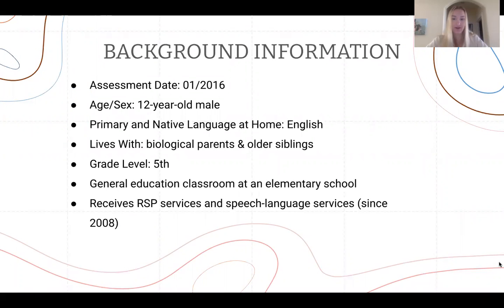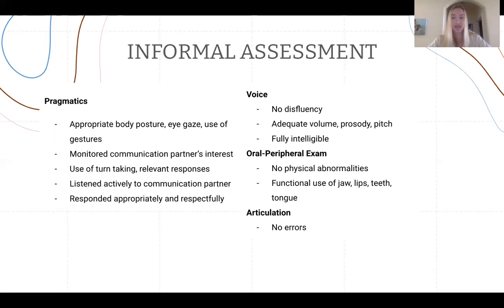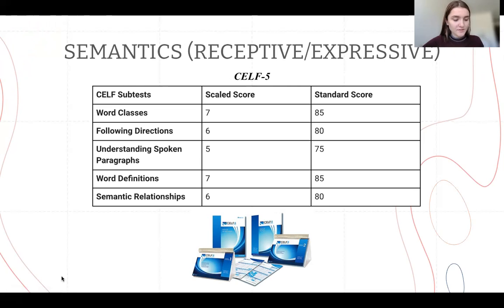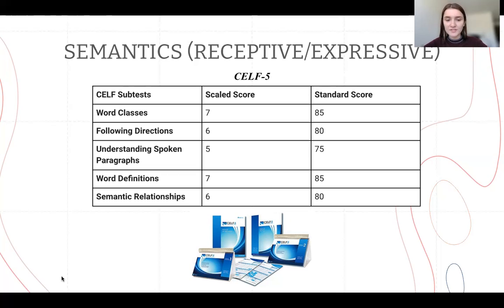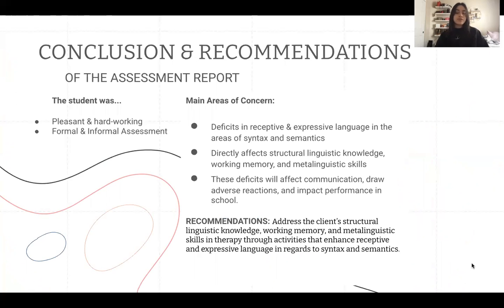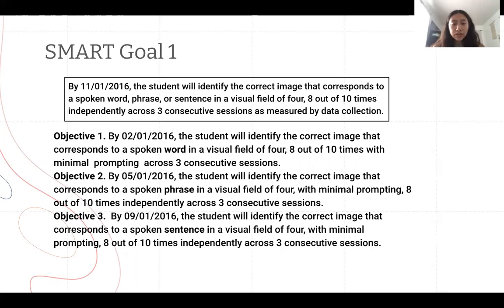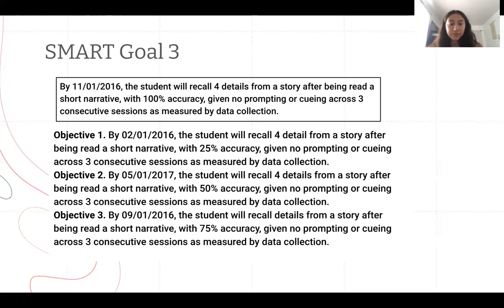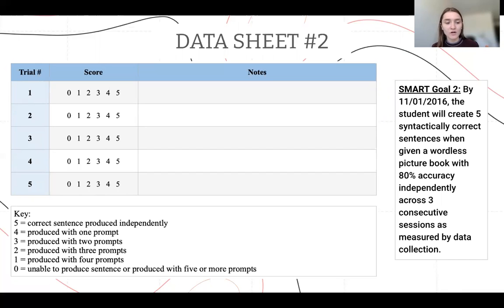Assessment Report Presentation SLP 489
SLP 489 Final Project -- Presentation -- Professor Camandang